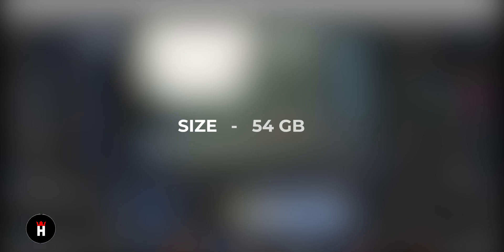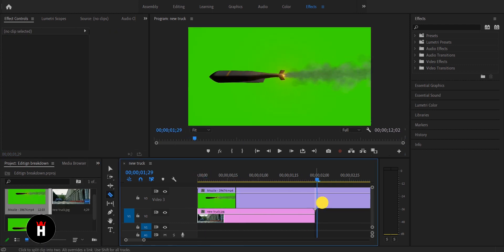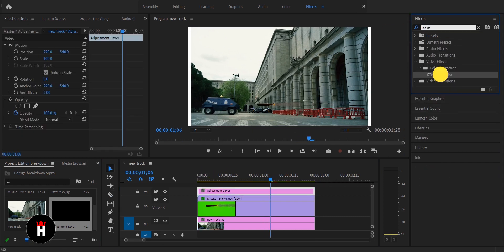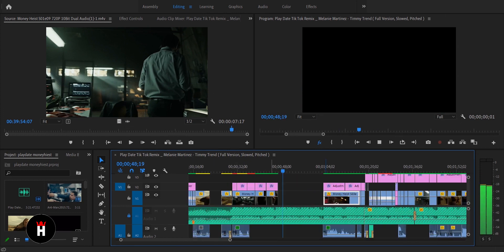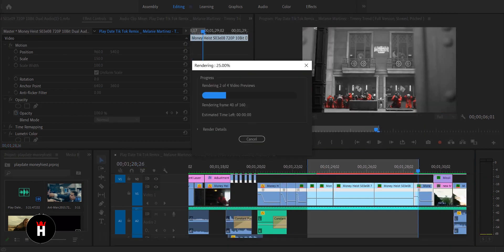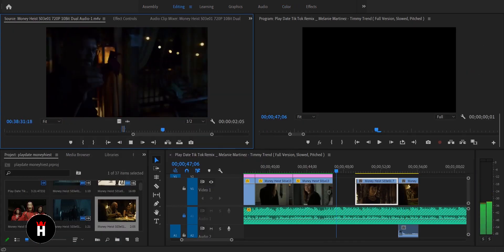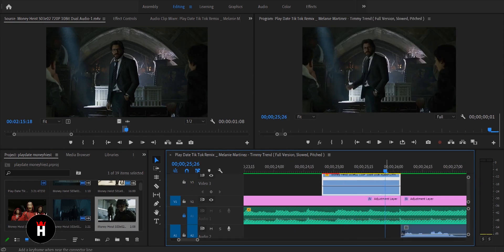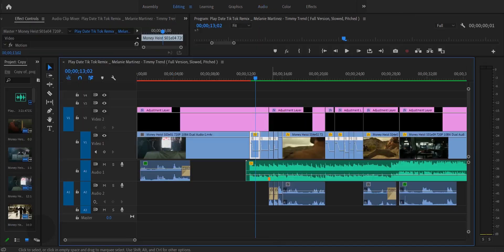Editing breakdown (Money Heist)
Software used - Adobe Premiere Pro and  Photoshop

TIMESTAMPS
00:00 Little Stuff
00:13 Intro
00:20 How I slow down the rocket
02:50 Editing Breakdown
09:26 Video completed

And that it. enjoy your life cause its yours 😊